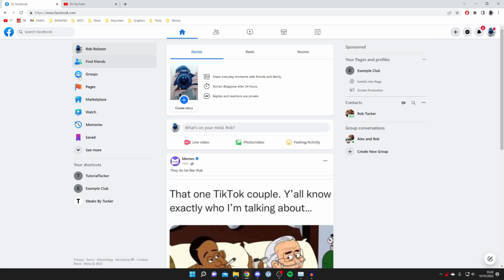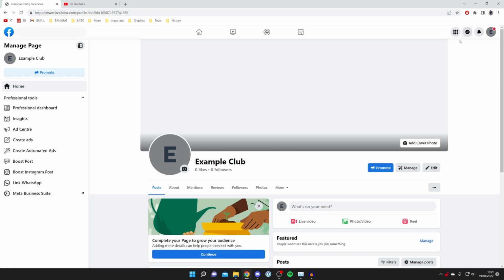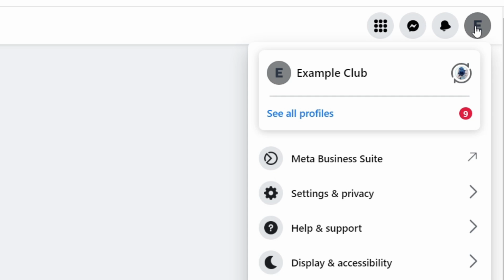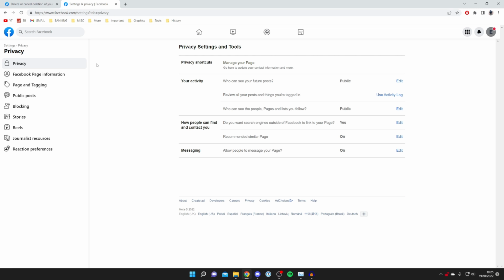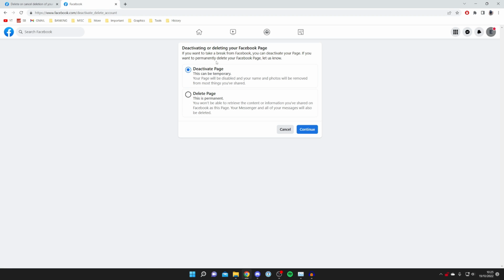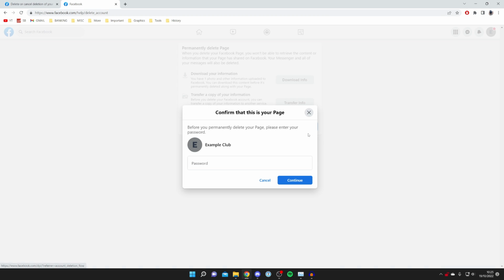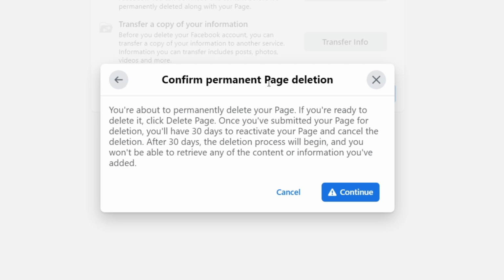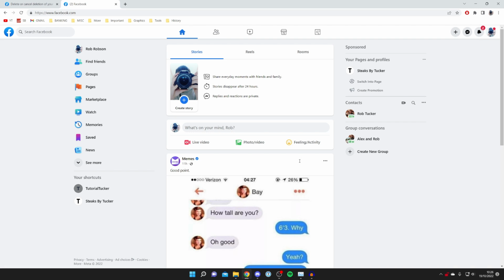How To Delete Facebook Page Permanently (Updated) - Full Guide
I show you how to delete facebook page and how to delete page on facebook in this video. I hope you find this video on how to remove facebook page useful!

This channel is the home of technology-based how-to's, guides & tips.